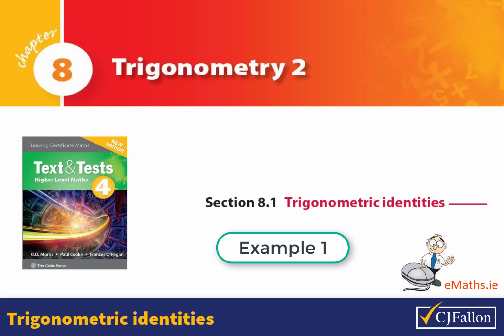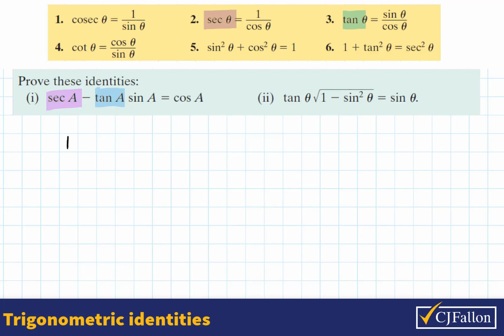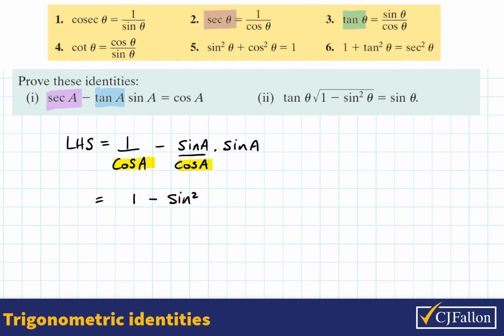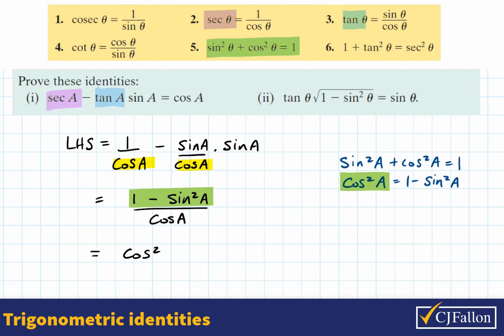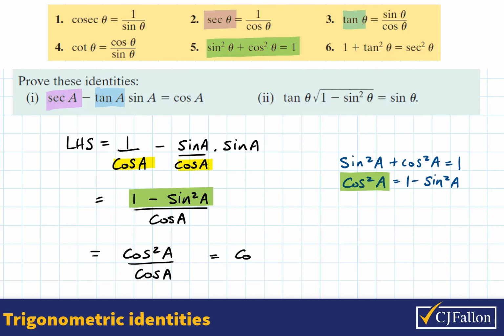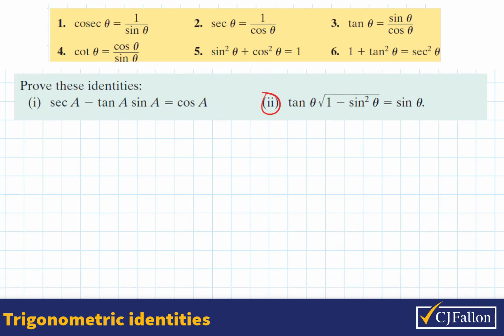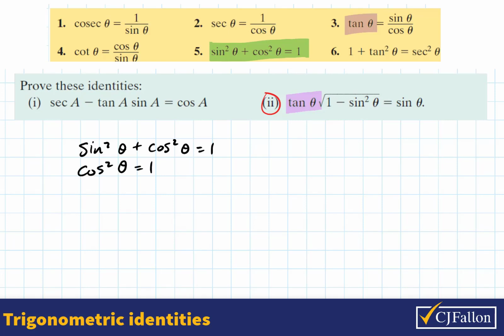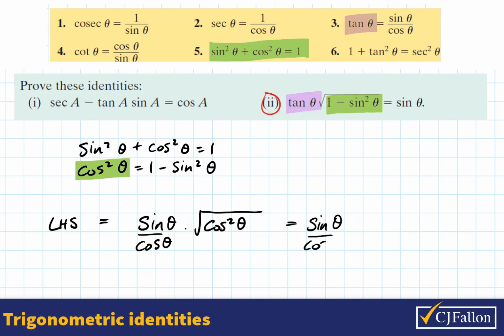Trigonometry 2 e g 1 1 Trigonometric identities